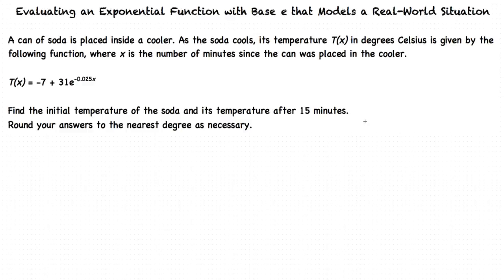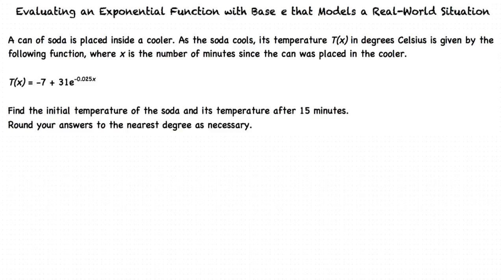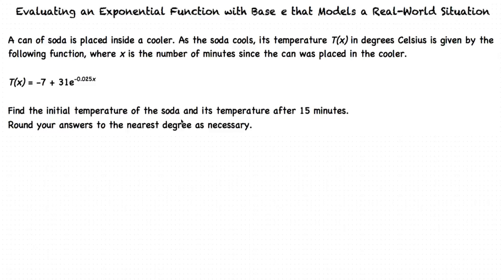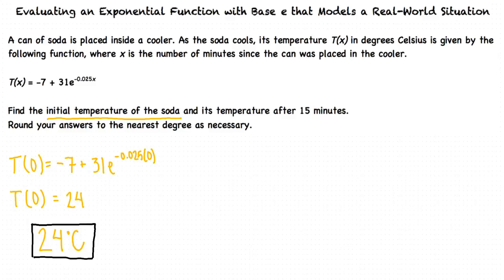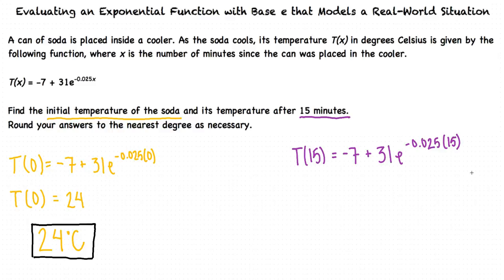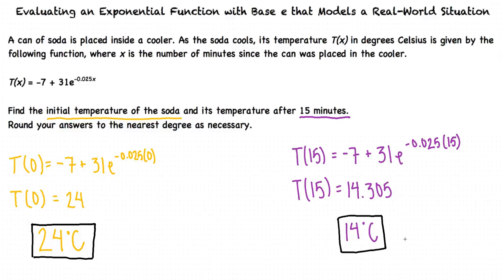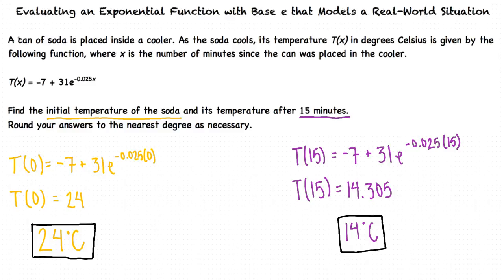Topic: Evaluating an Exponential Function with Base e that Models a Real-World Situation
This is a topic level video of Evaluating an Exponential Function with Base e that Models a Real-World Situation for ASU.

Join us!